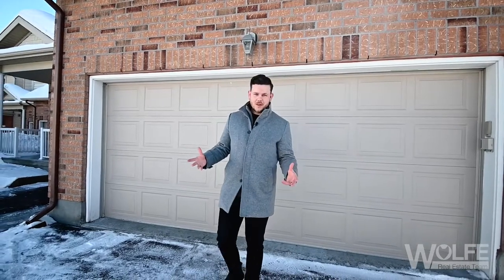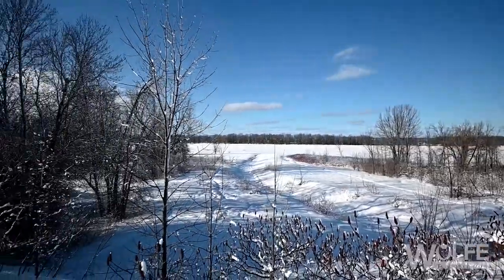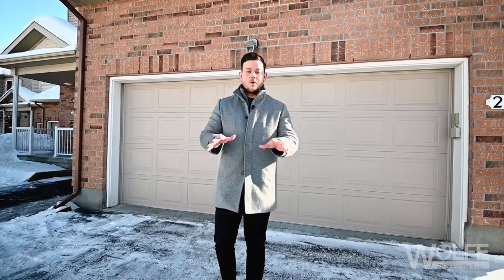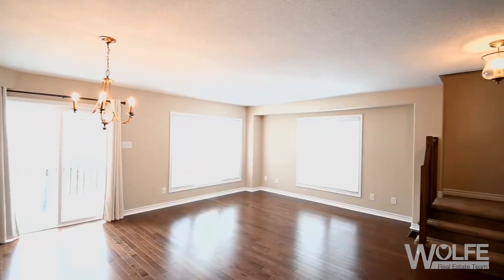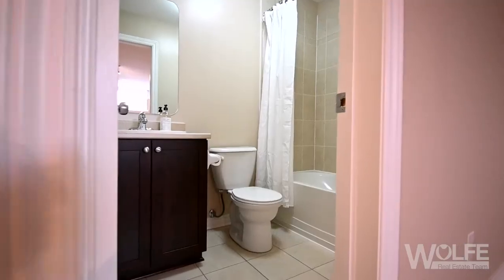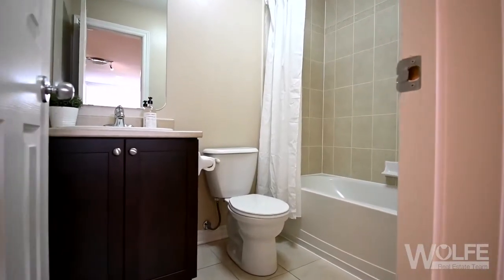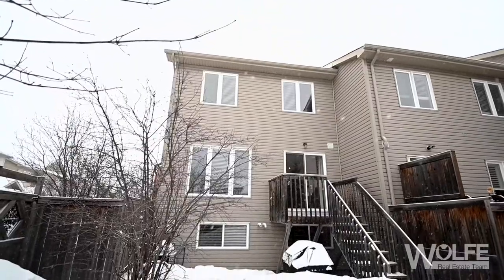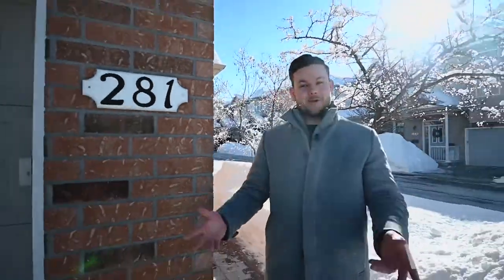Wolfe Real Estate Team | 281 Parkrose Private | Orleans Ottawa, ON